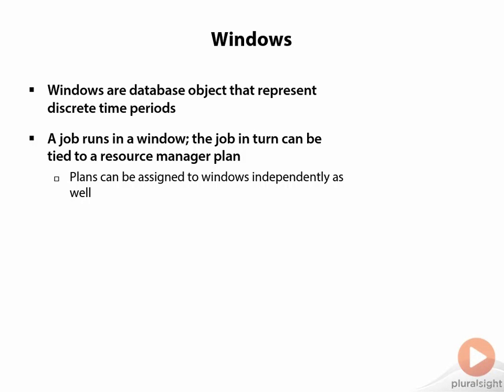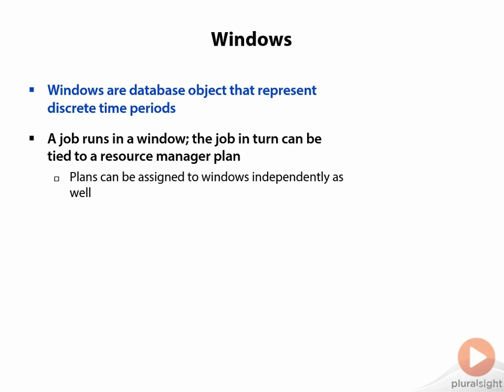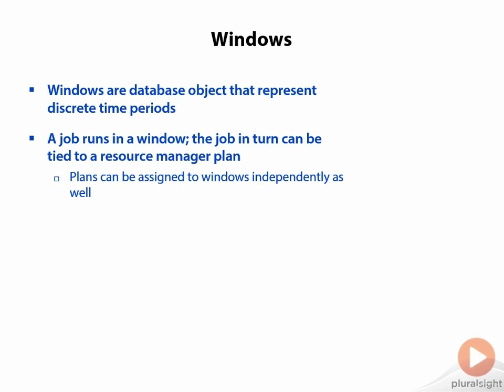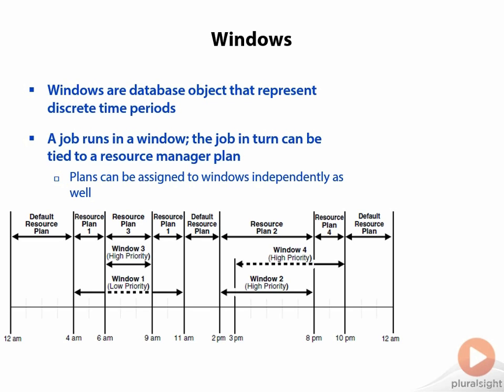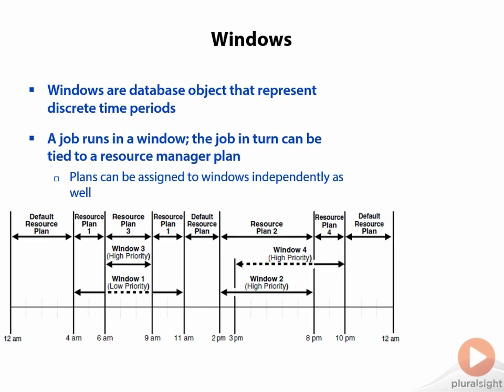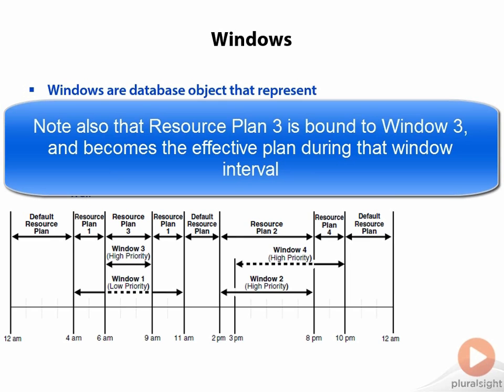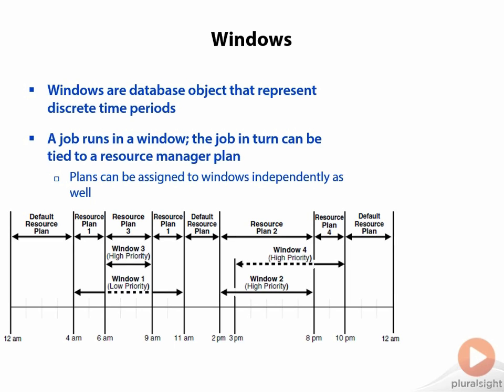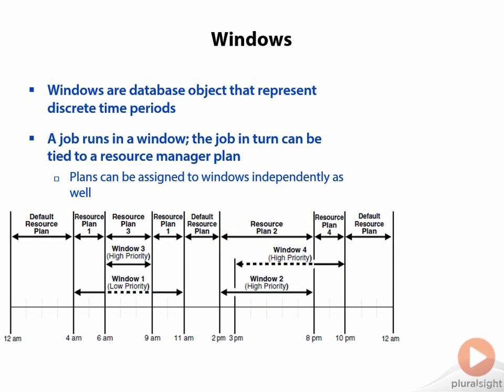0507 Windows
ORACLE